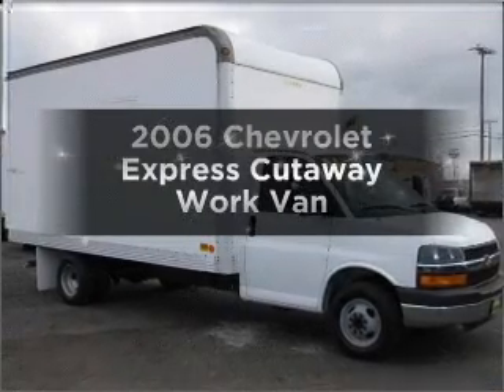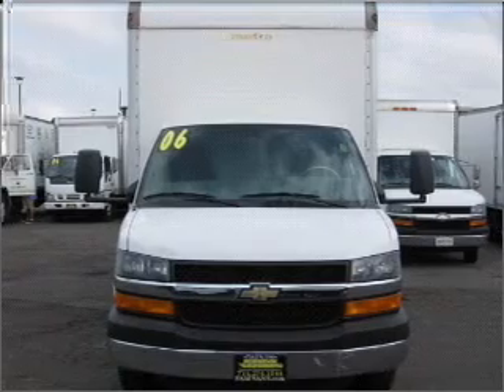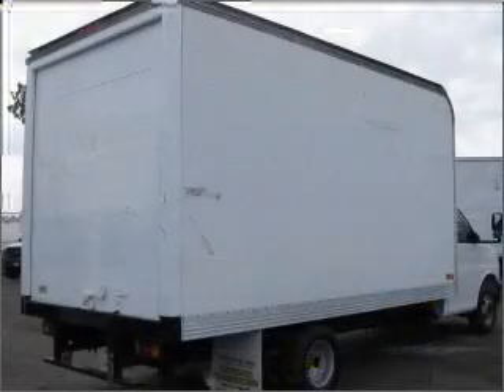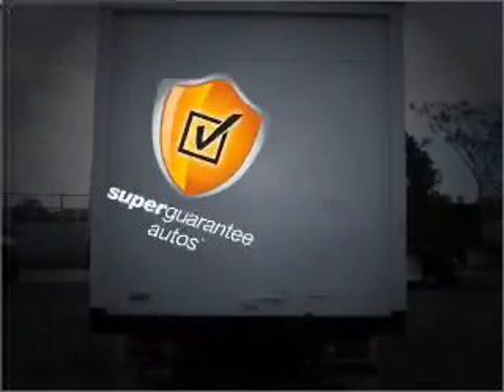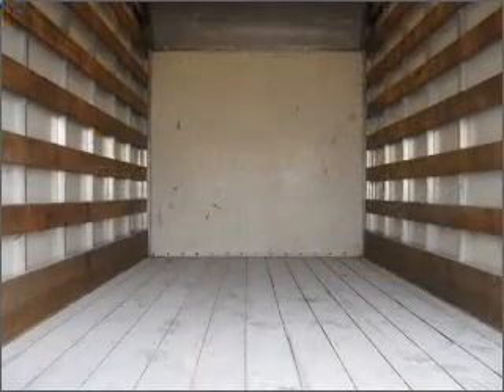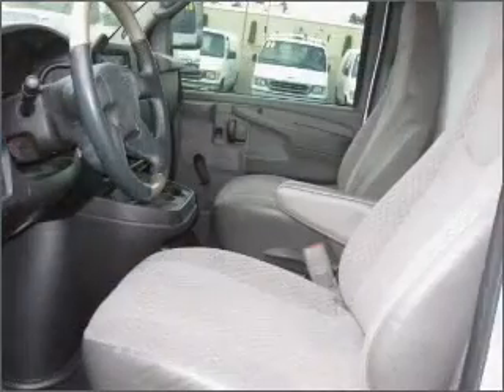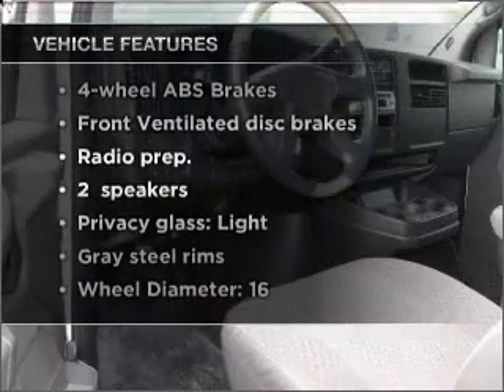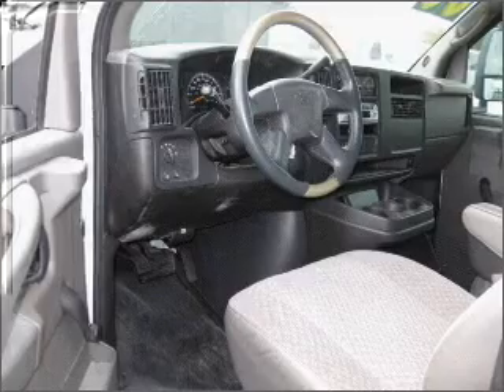2006 Chevrolet Express Cutaway - Fountain Valley CA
Year: 2006
Make: Chevrolet
Model: Express Cutaway
Trim: Work Van
Engine: 6.0 liter 8 cylinder 16 valve
Transmission: 4-Speed Automatic
Color: Summit White
Mileage: 37232
Address:
10870 Kalama River Avenue